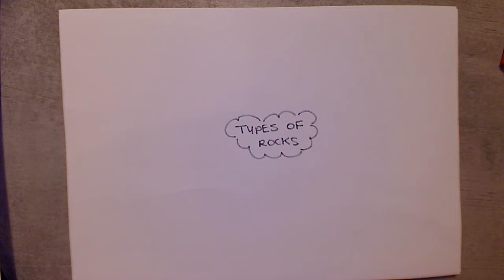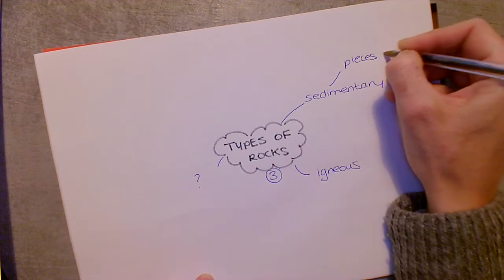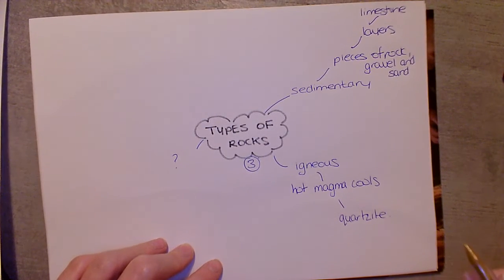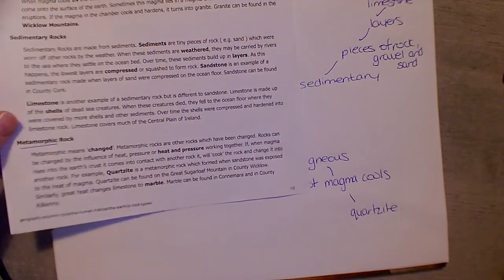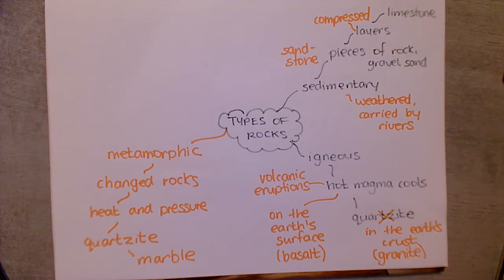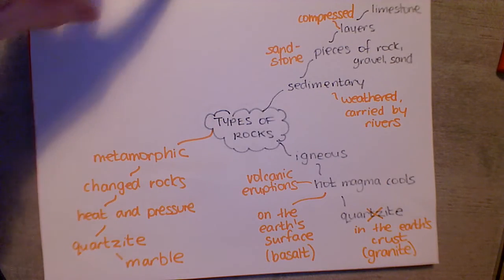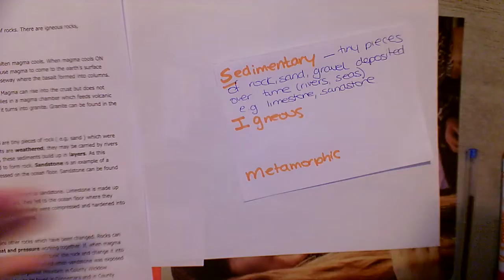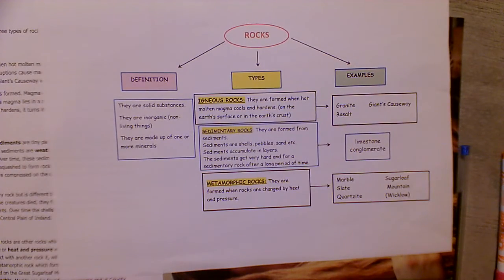How to structure a revision session